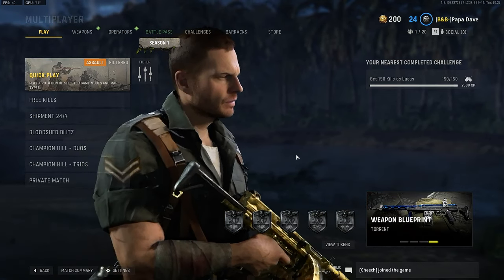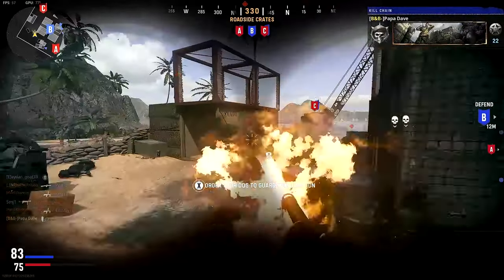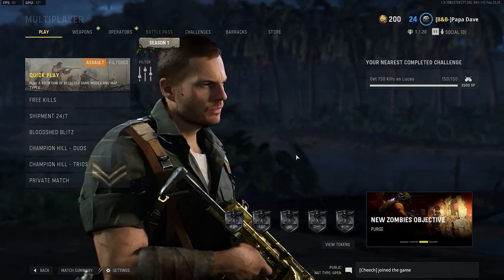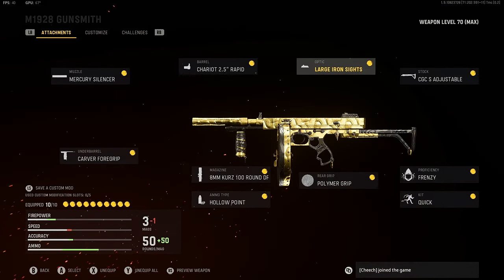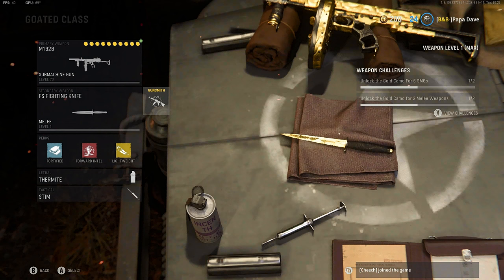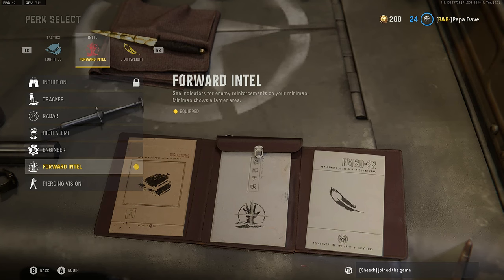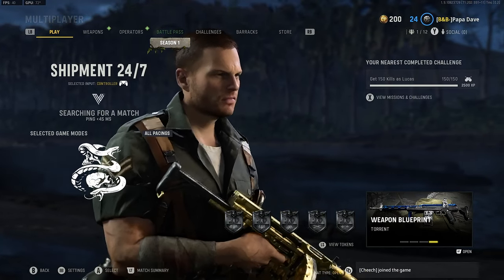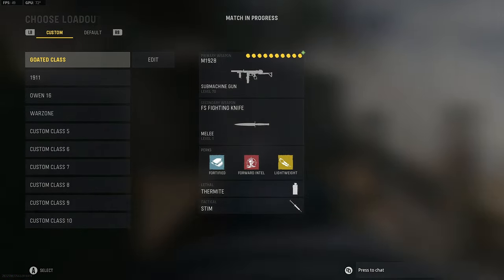The BEST GUN in Vanguard m1928 (thompson)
This video would have been a lot better if the audio worked on my 119 kill game, but still hope you enjoy!